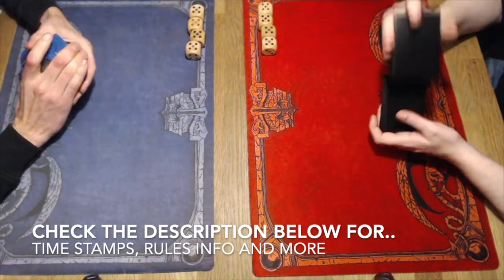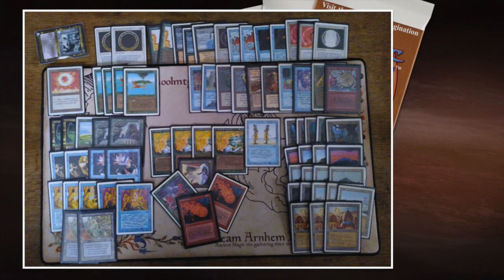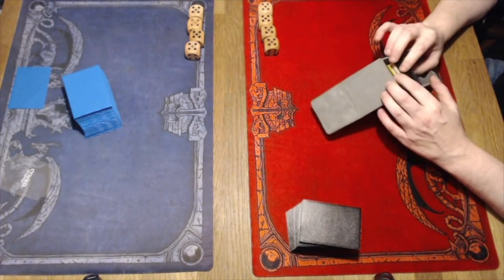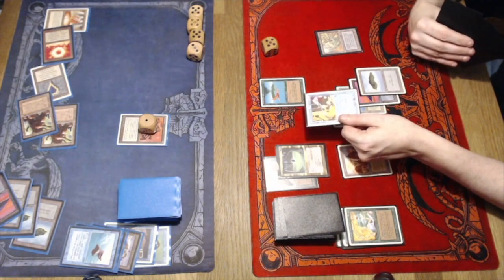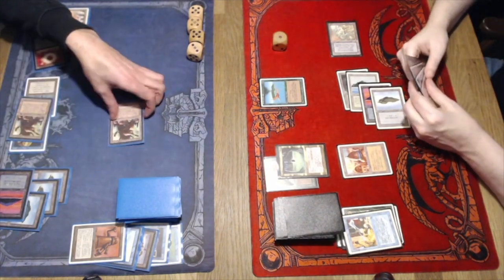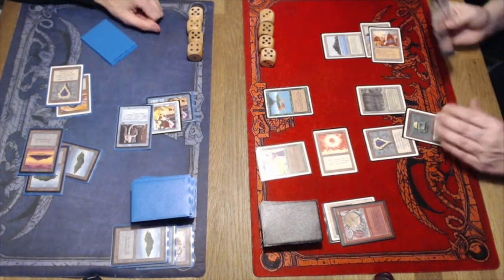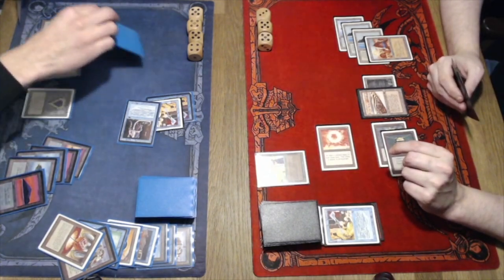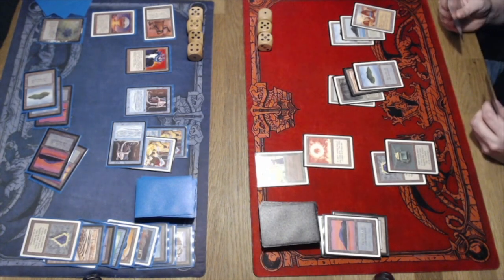Mono Blue vs Enchantress, Rnd 4 - Camel Trophy | OS Magic the Gathering MTG 93/94 | 651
A mono Blue artifact deck takes on a 5 colour Verduran Enchantress brew in round 4 at the Camel Trophy. This old school Magic the Gathering (MtG) tournament plays according to the gentleman rules, meaning no Mind Twist and no Library of Alexandria. The winner of this round is very likely to advance to the top 8!

Players: Rob vs Peter
Decks: Mono Blue vs Enchantress (GURbw)

00:00 MTG 93/94
01:20 Mono Blue Deck
04:14 Enchantress Deck

07:15 MTG Games

This Old School Magic Game plays according to the Swedish B&R list, with Ravenna re-print rules. They also play according to the Gentleman Rules, that means no deck plays with Library of Alexandria and Mind Twist.

Would you like to know more about the rules? Take a look at the rules vid